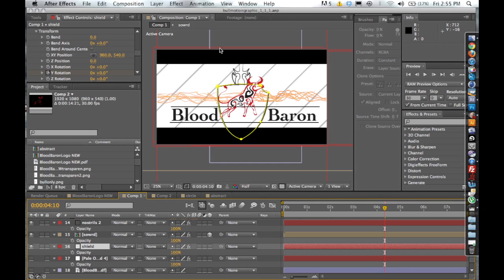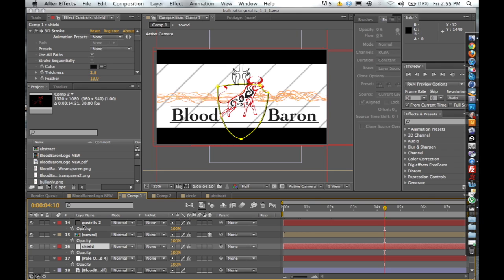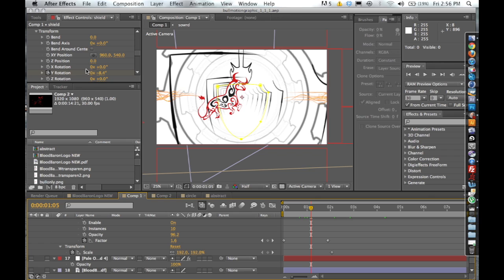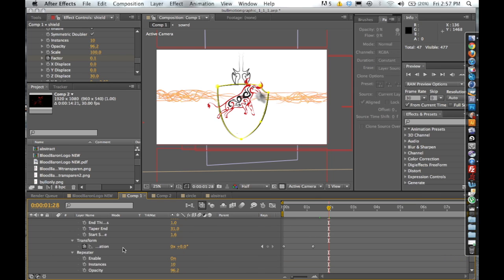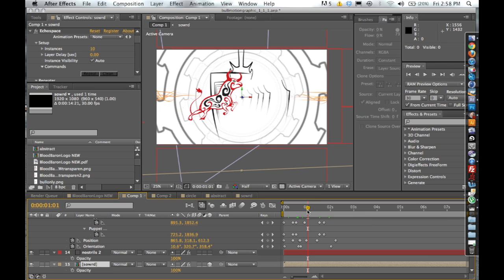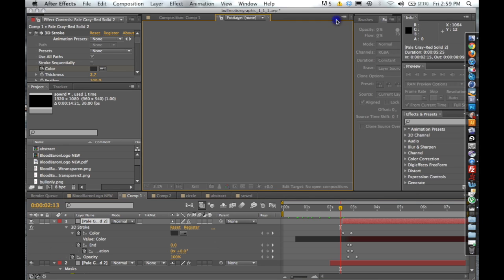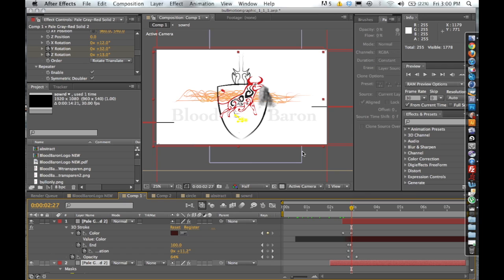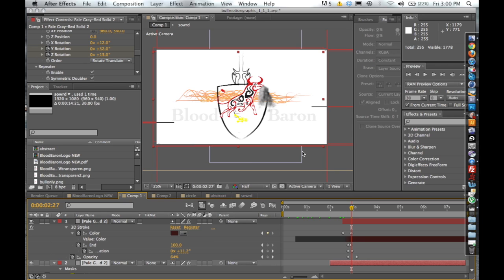Trapcode 3D Stroke Tutorial - Introduction and Advanced Training pt 2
This is a video tutorial on Red Giant's 3D Stroke plugin. Trapcode 3D Stroke is a volumetric stroke path generator able to manipulate stroke paths in multiple dimensions. Enjoy